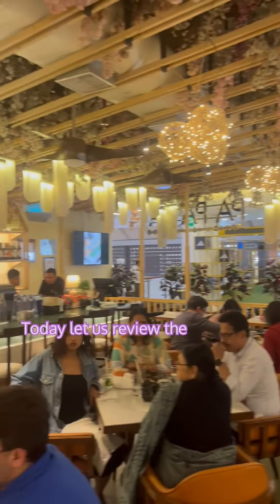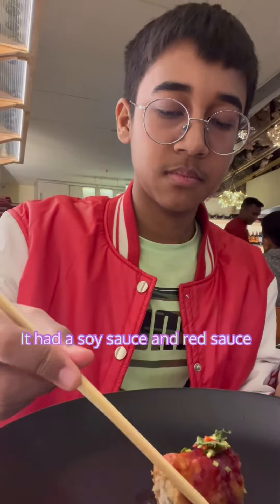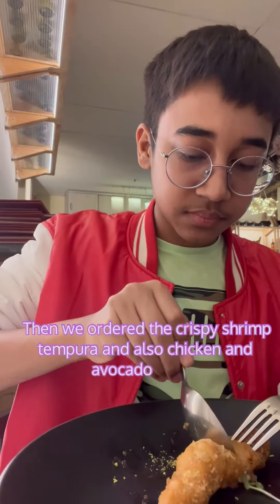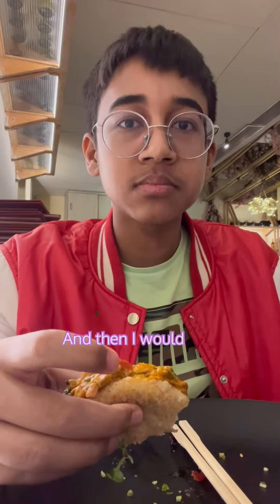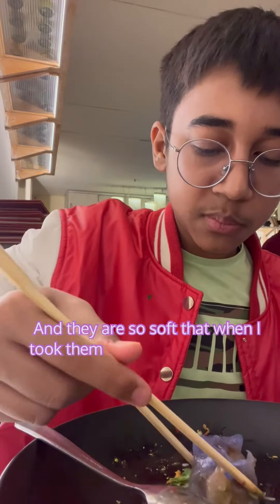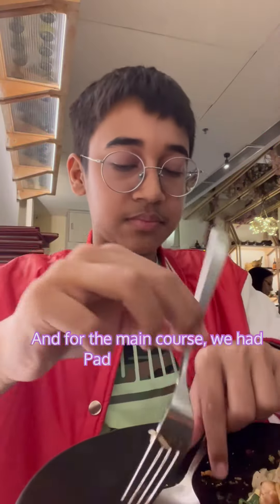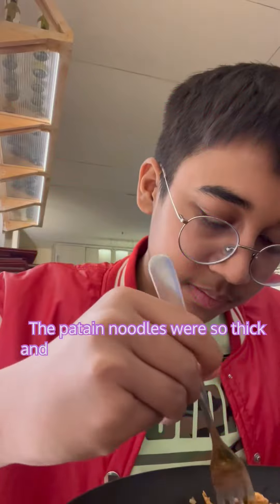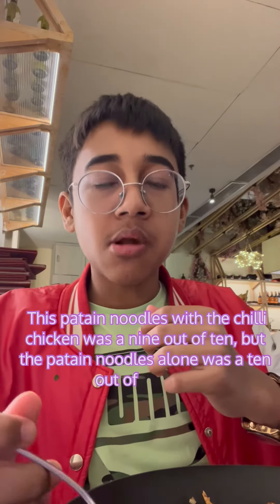EATING at the BEST REVIEWED ASIAN RESTAURANT in NEW DELHI (5 STARS)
Embark on a culinary journey to PaPaYa, the pinnacle of Asian dining in New Delhi. Located in the vibrant Select Citywalk Mall, PaPaYa offers a fusion of flavors, exquisite presentation, and impeccable service. Join me as I explore the best-reviewed Asian dishes, promising a 5-star gastronomic experience unlike any other. Get ready to tantalise your taste buds and elevate your dining standards at PaPaYa Asian Restaurant.